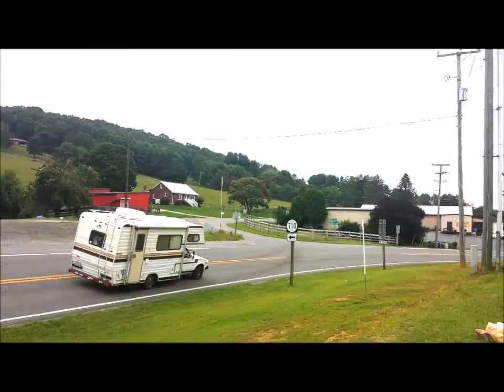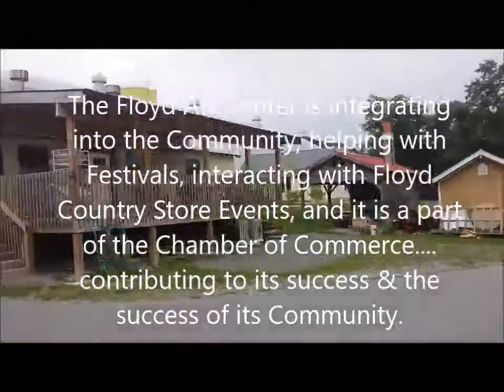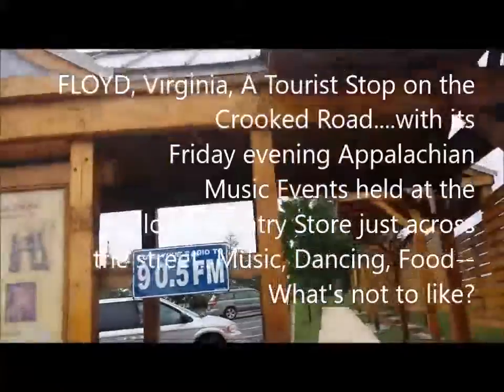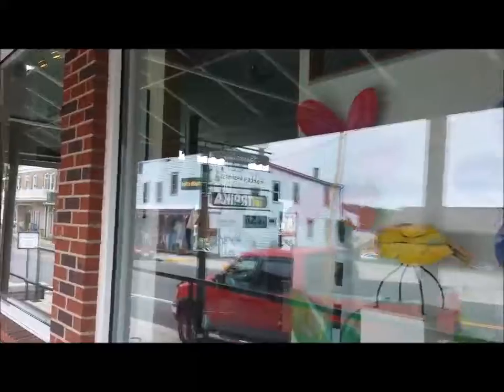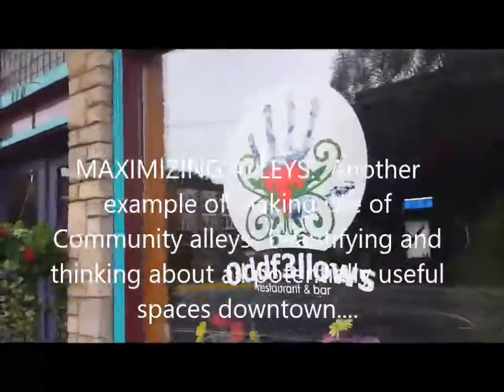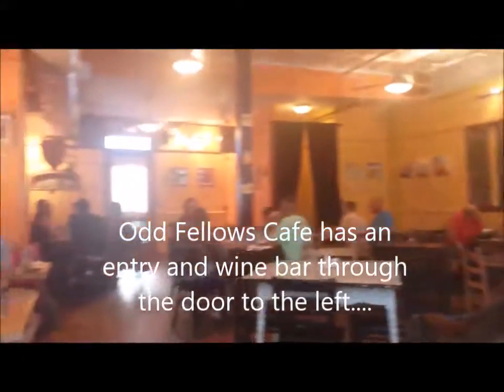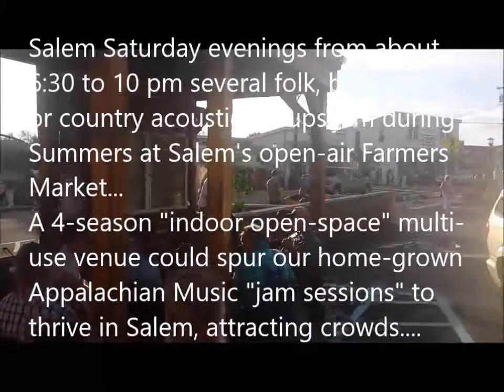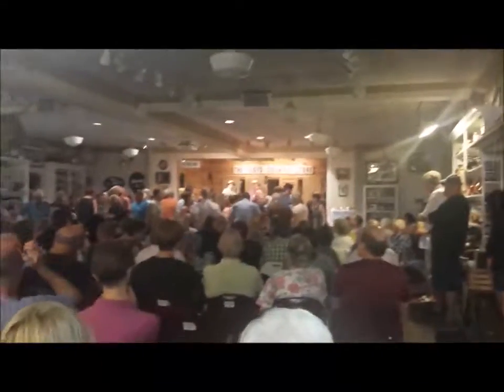floydurbanideaseFshp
Floyd VA Urban Planning--Tiny Town Big Personality!  Music & Art Venues Explored
POST:  If Tiny Floyd can have Successful Music & Art Venues--why not Salem?
But...It is almost TOO LATE for the BEST ALREADY-EXISTING, ECONOMICAL CHOICE for a historic downtown multi-use indoor open-space VENUE/ANCHOR.
We need to ACT NOW.

FLOYD VS. SALEM—A SIZE COMPARISON:  Floyd, Virginia is a town of around 500 people.  Salem, Virginia has close to 25,000 residents.

ABOUT FLOYD, VA--THE VIDEO SUBJECT:  This video explores tiny Floyd, about 50 minutes South of Salem & Roanoke along country highways.  It is close to Chateau Morrisette and the Blue Ridge Parkway and has many thousands visit for 5-day annual FloydFest every July in the area.  The town is basically a crossroads with one stop-light, but it displays a Big Personality, including a large, complex Art Center located in and around an old barn complete with Silo just outside of town and the Floyd Country Store music event inside and out every Friday Evening in downtown Floyd from 6:30 to 10:30.  Thursday evenings through the Summer the Lineberry Park next to the Floyd Country Store has theatre and music events in its outdoor ampitheatre.

AT VIDEO'S END, WITNESS TINY FLOYD HOPPING ON A FRIDAY NIGHT (as it does EVERY FRIDAY EVENING and, during the Summer, Thursday's too, thanks to the open-air ampi-theatre next to the Country Store).   Floyd's EVENTS VENUES encompass music, the arts,  theatre, and dancing.  They help support plentiful restaurants, a strong variety of upscale shopping, and a number of galleries. The evening this was filmed, the Floyd Country Store was jam-packed—the norm on Fridays.

FLOYD'S GOT ONE, SALEM NEEDS ONE: A downtown multi-use open-plan venue for both music and the arts in a historic "character-building" could REVIVE Salem's Historic Downtown, could be the multi-destination ANCHOR that Salem's downtown needs--We NEED ONE, but would love to keep it much more open than Floyd's impressive "old barn" Art Center was.

BUT WHERE?  ...and the ideal location for such an Anchor is at 8 W. Main in the former Auto Body Shop property--but that opportunity will not be open for much longer!  This large open building could be the ideal "indoor open-space" multi-purpose venue and downtown ANCHOR that Salem's historic downtown needs.  It would be 4-season and all-weather and would perfectly complement our potentially-improved and maximized out-door open-space Farmers Market on the same Crossroads Corner.  Every effective Community downtown NEEDS complementary INDOOR and OUTDOOR open-space areas to gather the crowds and keep them entertained and coming back for more no matter the season or the weather.  Salem is actually fortunate to already have in place two PERFECTLY-LOCATED, well-designed and ALREADY-BUILT candidates for these two types of downtown ANCHORS--they only need to be recognized and maximized and put to work together (and our Farmers Market is already hard at work.

WHY IS THE FORMER AUTO BODY SHOP THE PERFECT LOCATION?  Before it is too late WE URGE SALEM to recognize the HUGE POTENTIAL of our former AUTO BODY SHOP property--we invite our City Leaders and Ed Walker (the new owner and developer of the former Auto Body Shop property) to recognize this property's potential to ANCHOR the re-envisioning of Salem's historic downtown!  The building is in the PERFECT location, it is historic (c. 1925), has the authentic character and the large open interior spaces that attract crowds--and it is ALREADY BUILT!  Why build new when new construction is SO EXPENSIVE (when the product would lack authentic character) and we are needing to renovate our Salem High School?  Why build new when we already have in place and already built the perfect property for the task of INDOOR MULTI-USE ANCHOR in our historic downtown RIGHT NOW?